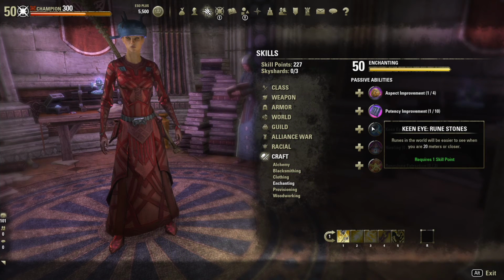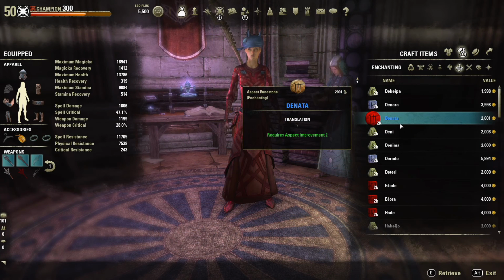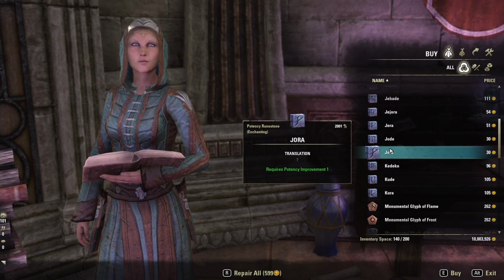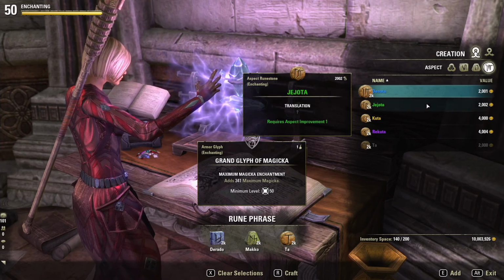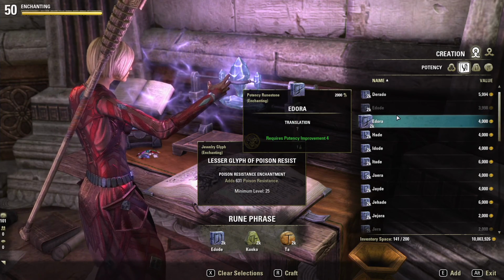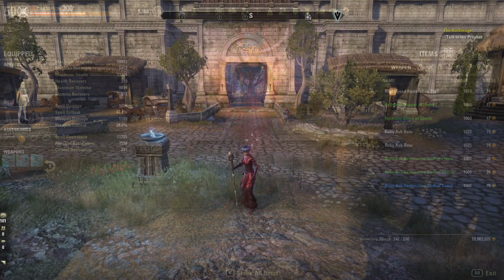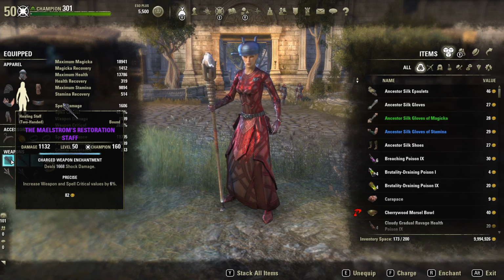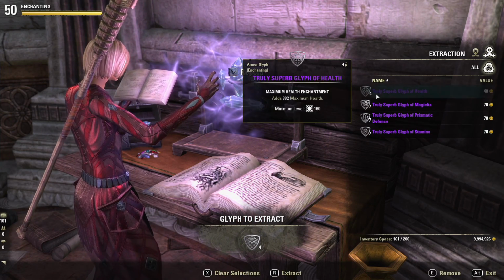ESO Enchanting Guide - Quick & Basic - How to Enchant in Elder Scrolls Online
Here is my quick guide to enchanting in The Elder Scrolls Online: Tamriel Unlimited! Enchanting in ESO can seem confusing at first, but once you get the hang of it you'll have no problem! I go over what items (aspect, essence and potency runes) you need to start enchanting, and explain what each does. I also cover how to apply a glyph you crafted on to an item!

This guide is a quick run-through for those who already have an idea of enchanting, or just want something that hits the high points. If you'd like more detail on the enchanting craft in ESO be sure to check out my extended enchanting guide!

Extended Version (not updated for new method of acquiring runes yet)

Support Me
Beginner's guide to The Elder Scrolls Online: Tamriel Unlimited (ESO or ESOTU). I cover the basics like crafting, how to get a mount, and what the different dungeon symbols means!